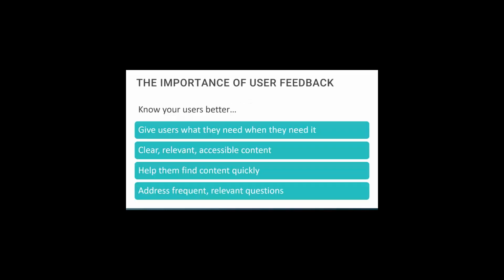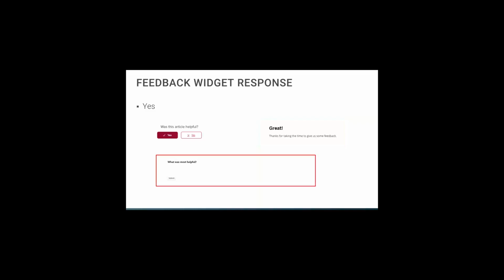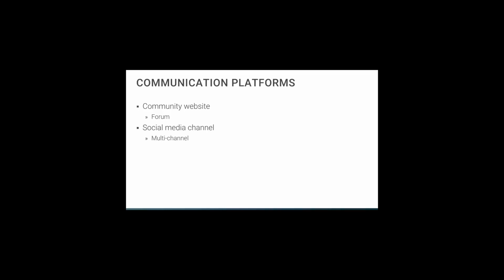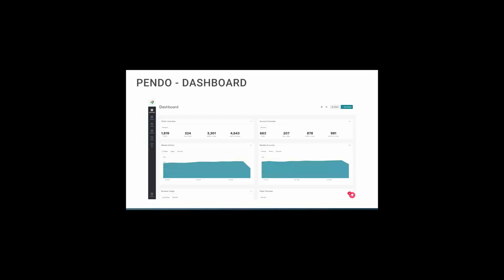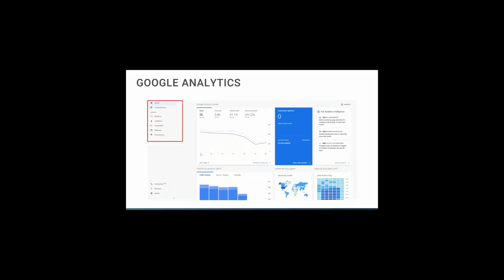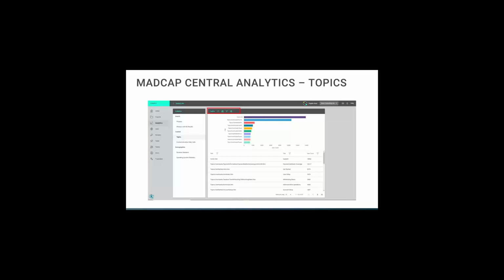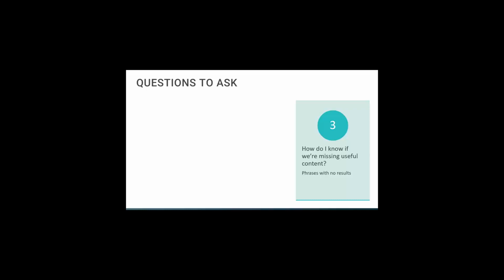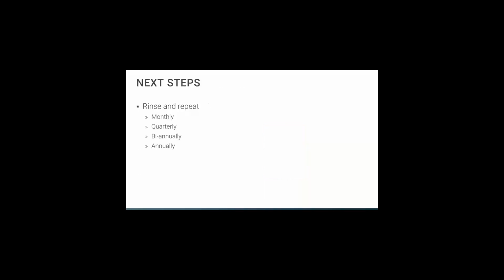MadCap Central Analytics: The Bridge From Neophyte to Ninja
You’ve put all this time and effort into developing comprehensive content on your documentation/learning online portal, so you sit back and revel in your hard work. But how do you know that users/learners are finding what they are looking for, and by which means are they accessing that content? How do you know that your content addresses the real crux of what they need to know? Getting user feedback is a great idea, but only tells part of the story—you need analytics to complete it.